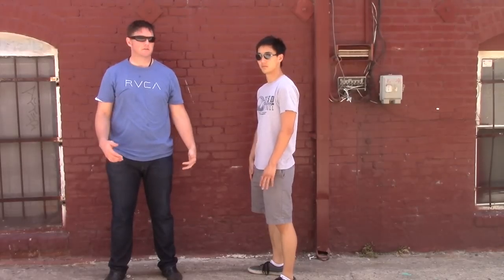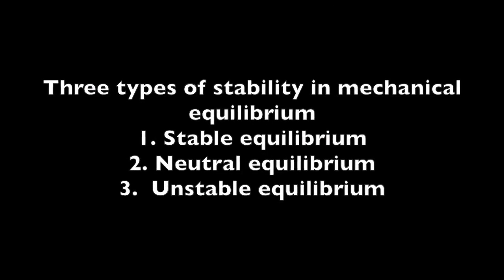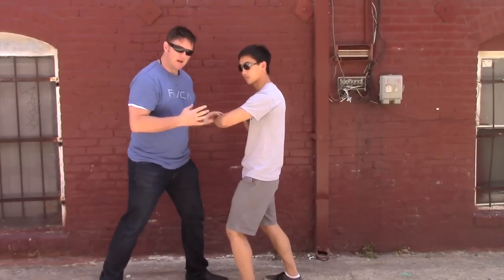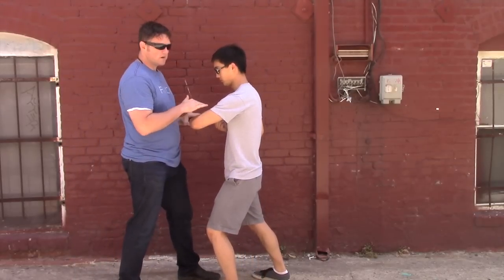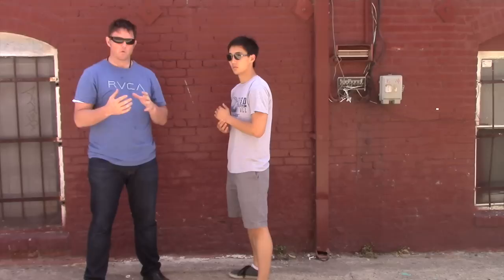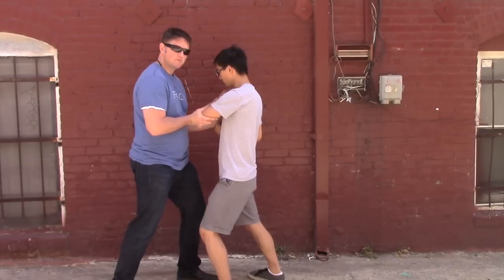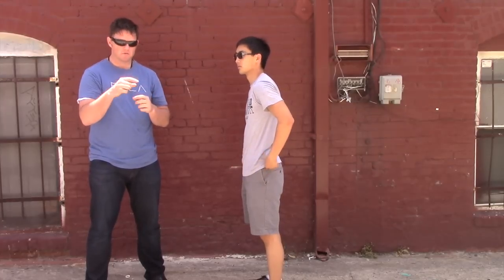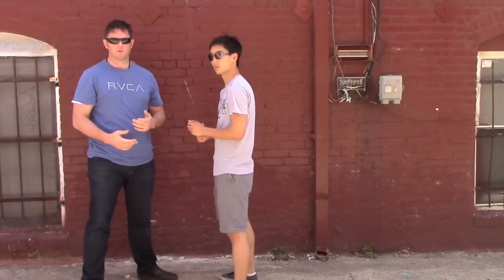Equilibrium:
This shows three ways that mechanical equilibrium are presented in application and Chi Sao.